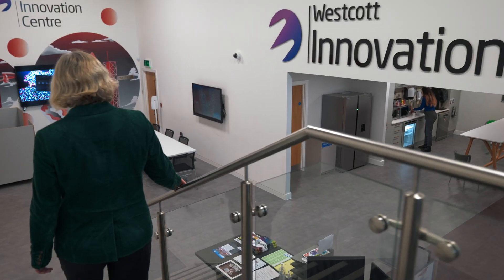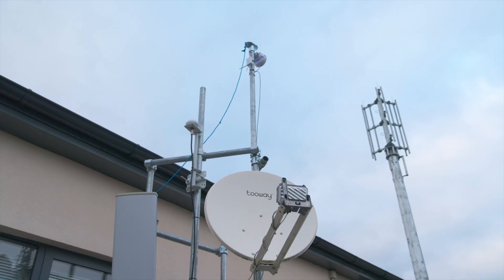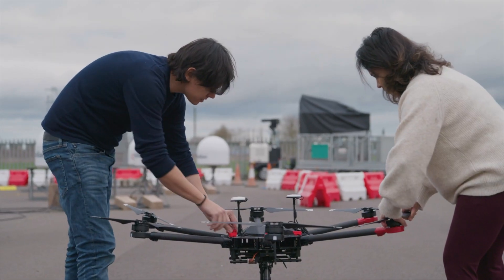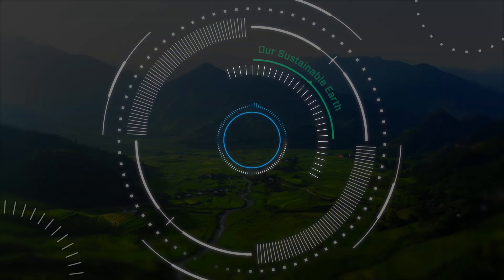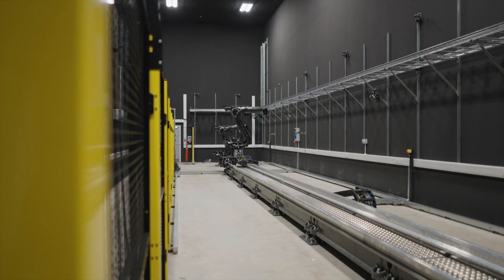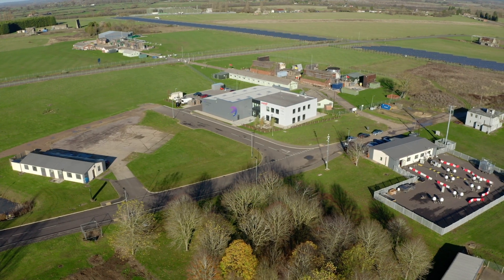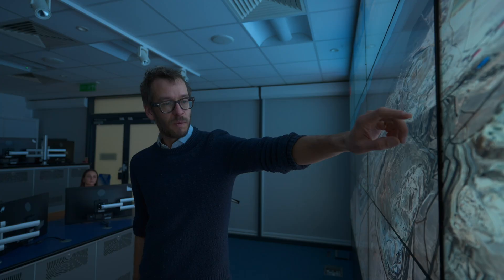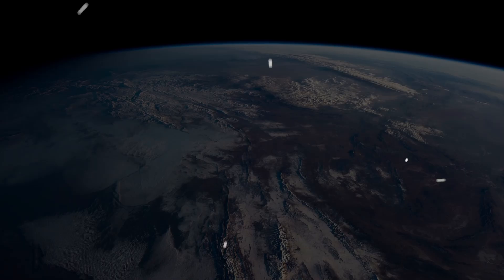Satellite Applications Catapult: Our Mission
The Satellite Applications Catapult is an elite technology and innovation company which exists to grow the UK space sector and, as satellite applications become increasingly fundamental to many sectors, to grow the UK economy.

We do this across three missions. These represent areas of great opportunity for the UK space sector and wider UK economy, areas where we have existing UK expertise and strong academic and commercial capability, and where the Catapult can play a clear role in solving the most immediate or pressing challenges.